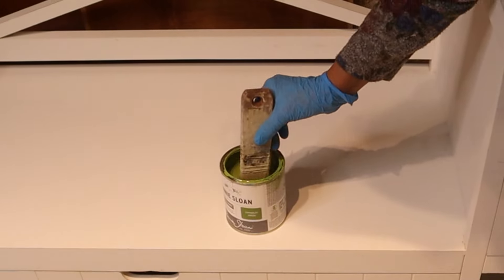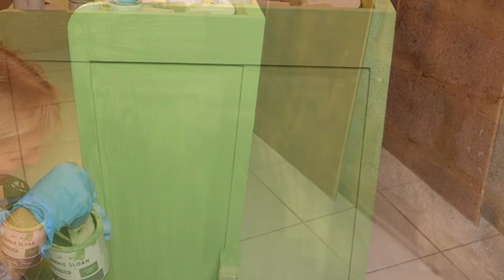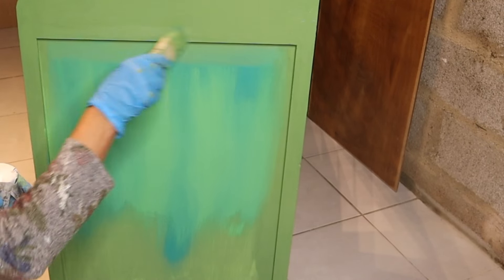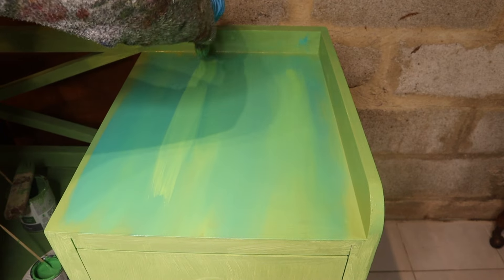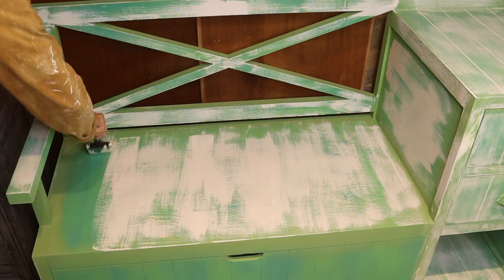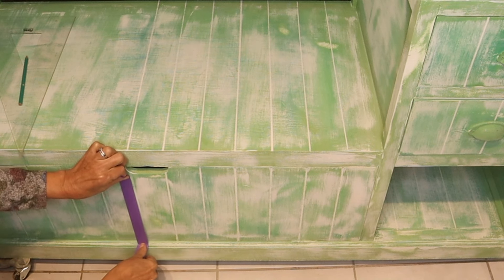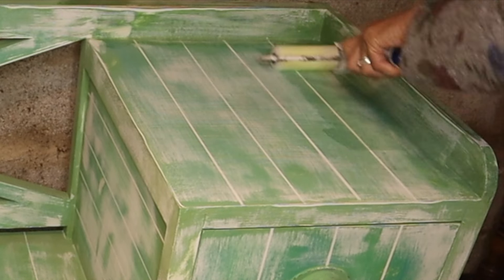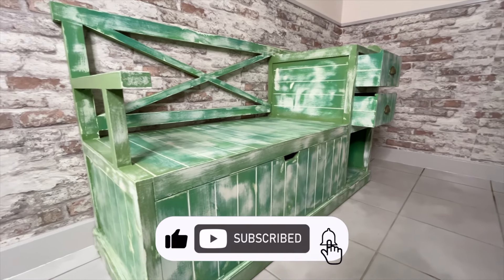Chalk Painted Furniture. Annie Sloan Chalk Paint.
In this video you can learn how to paint furniture and give it a new look easy way; blending with chalk paint; how to create a distressed,  beach coastal look.